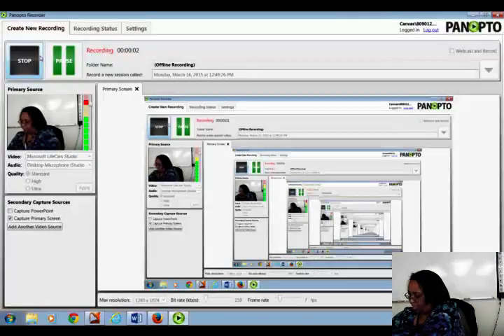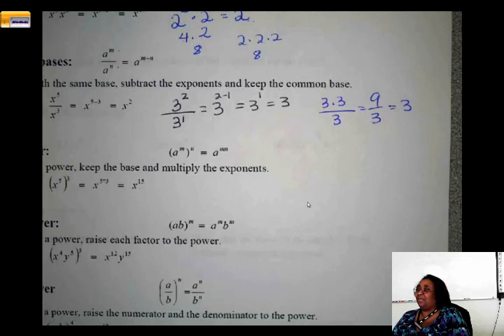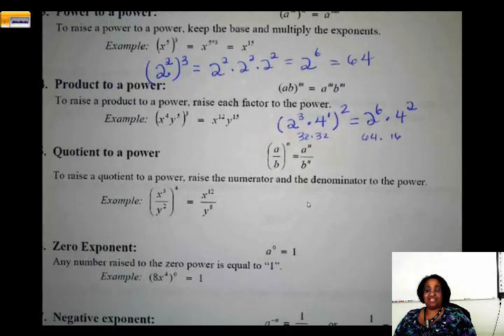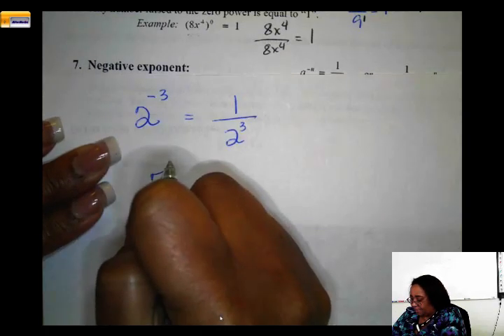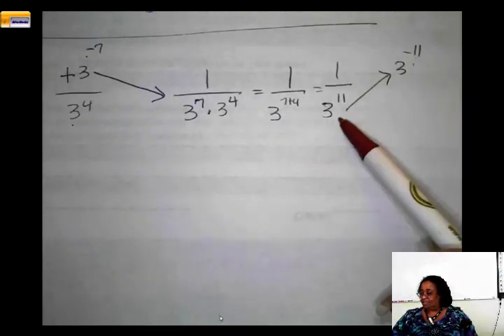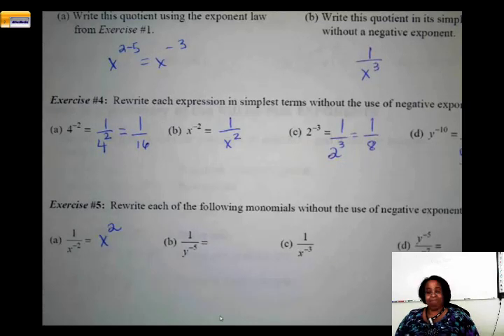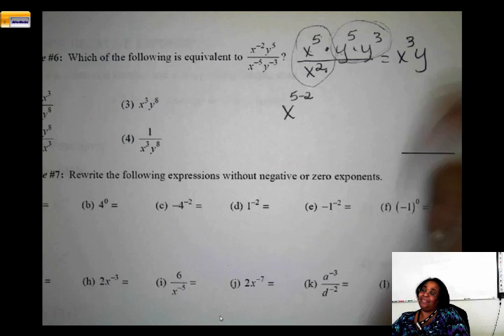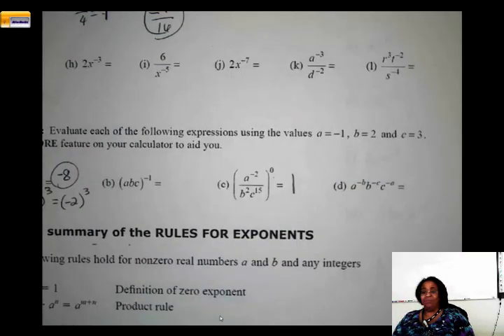Negative Exponents and A Review of the Exponent Laws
This video shows strategies on how to use the exponent laws with negative exponents.